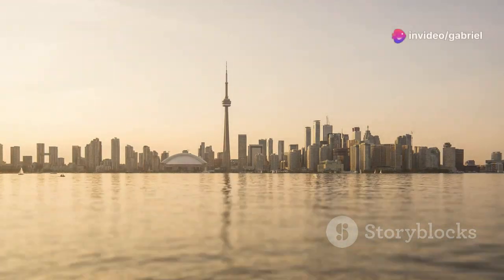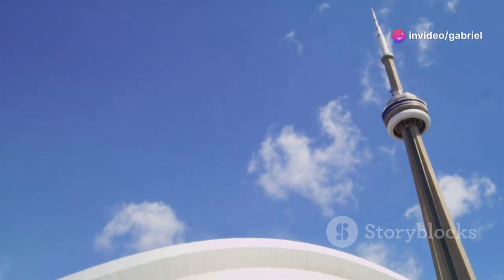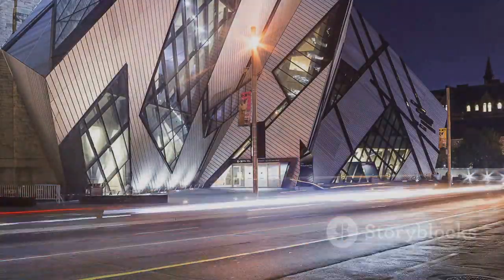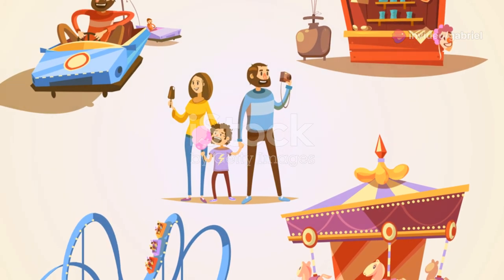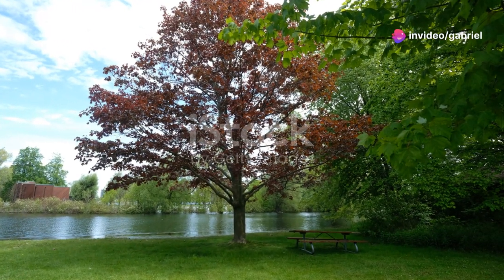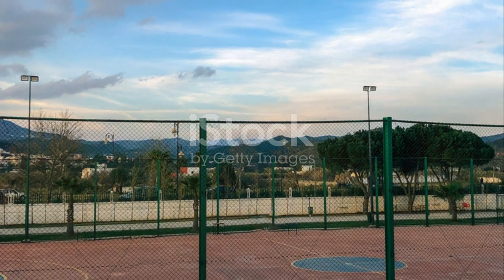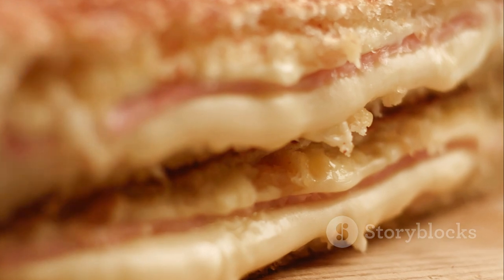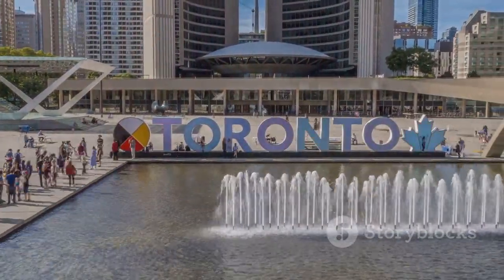A quick travel guide about Toronto, Canada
Here's a quick video about traveling to Toronto, Canada. This documentary was featured in our flight simulator stream below: